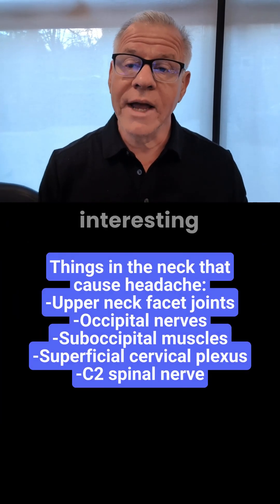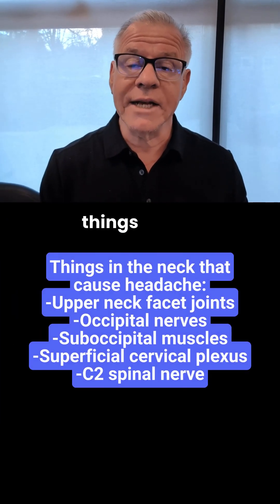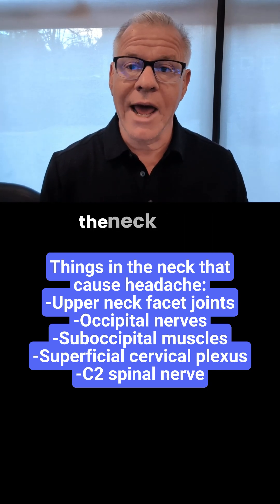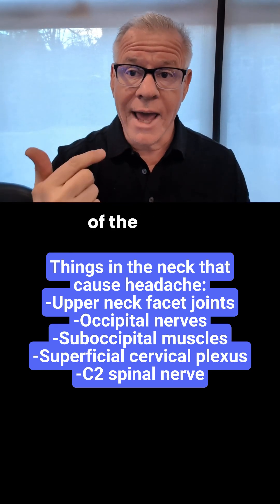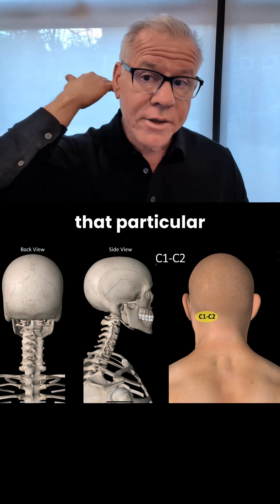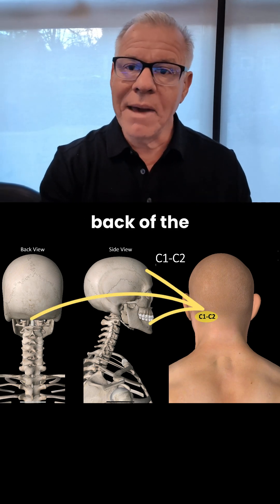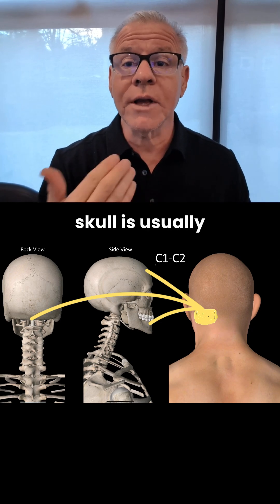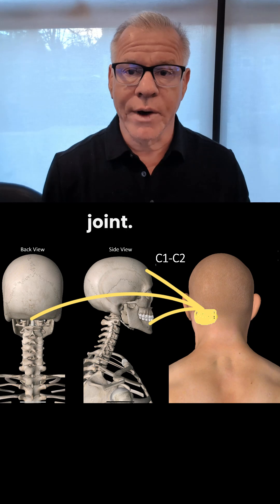Do You Have Headaches at the Base of the Skull? What Does that Mean?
Dr. Centeno reviews what causes headaches or pain at the base of the skull. This is usually related to the C1-C2 facet joint. This can happen due to instability or an injury (such as a car crash). The treatment is usually a highly precise injection of the C1-C2 facet joint using c-arm fluoroscopy and platelet-rich plasma.